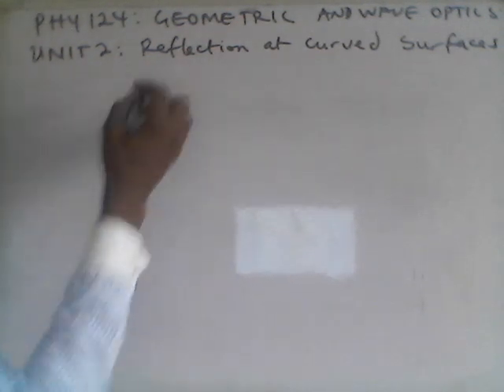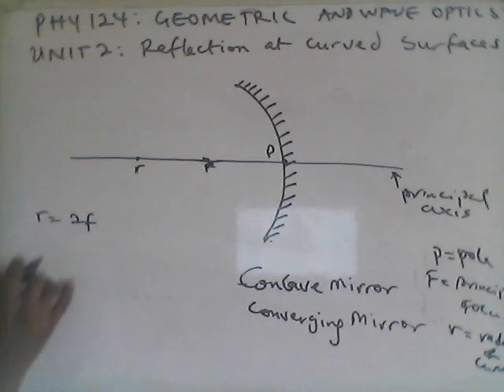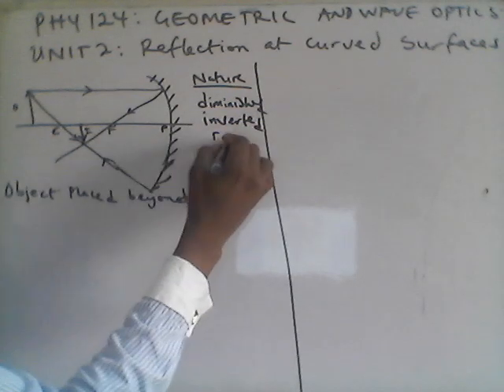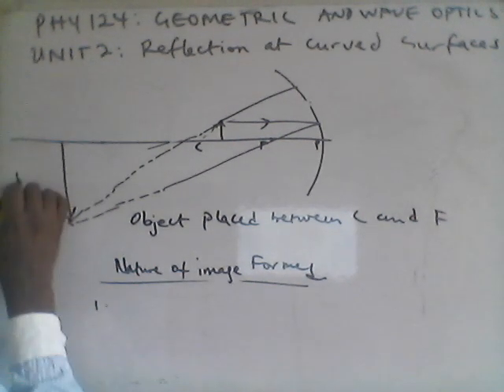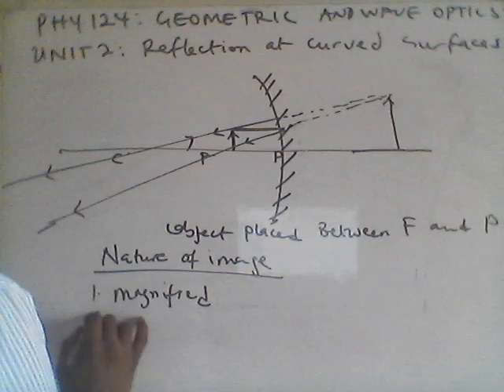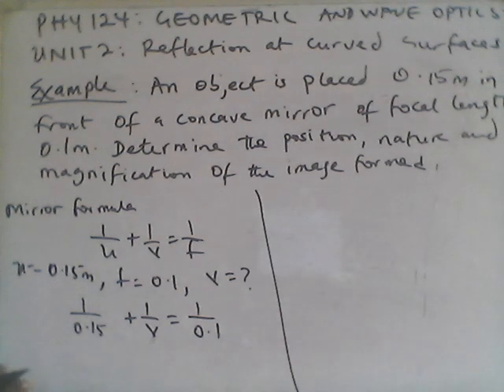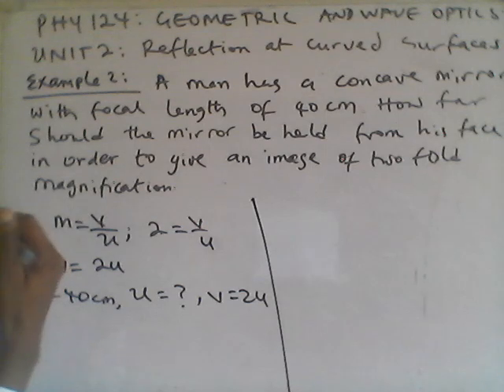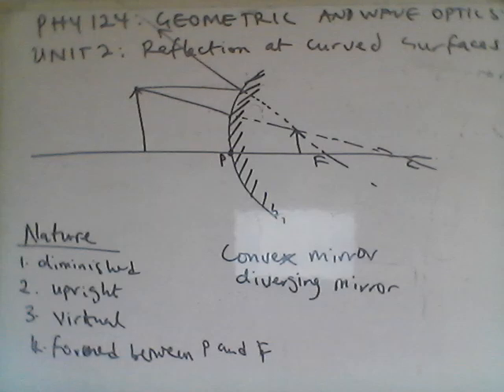PHY124 Unit 2 Reflection at Curved Surfaces : Mirror Formula, Ray Diagrams, and Magnification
Welcome to Chrysolite Tutors! In this comprehensive physics lesson, we explore Reflection at Curved Surfaces as part of Geometric and Wave Optics. If you're studying physics basics or preparing for exams like WAEC, NECO, JAMB, GCE, or Open University Physics, this video is perfect for you!

📌 Topics Covered:

Difference Between Reflection at Plane and Curved Surfaces

Identifying the Principal Focus of a Curved Mirror

How to Obtain Images Using Ray Diagrams

Understanding and Applying the Mirror Formula

Solving Problems Involving Object Distance, Image Distance, and Focal Length

Definition and Calculation of Magnification

Practical Examples and Tutor-Marked Assignments

🎯 Learning Objectives: By the end of this lesson, you will be able to:

Distinguish between reflections at plane and curved surfaces

Locate the principal focus and center of curvature

Draw ray diagrams to find the position, nature, and size of images

 Apply the mirror formula
Define and calculate magnification of images formed by curved mirrors